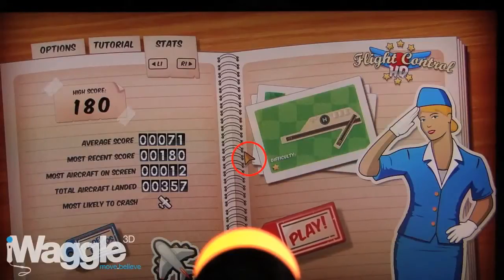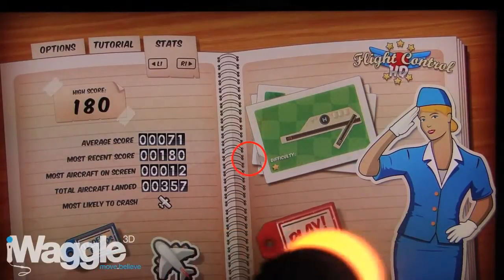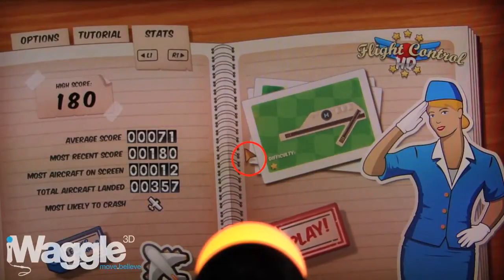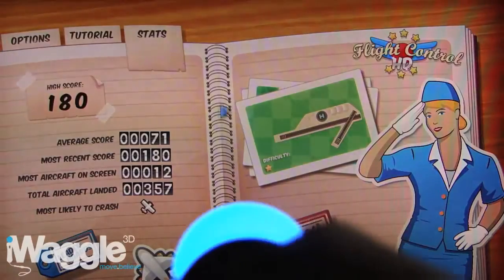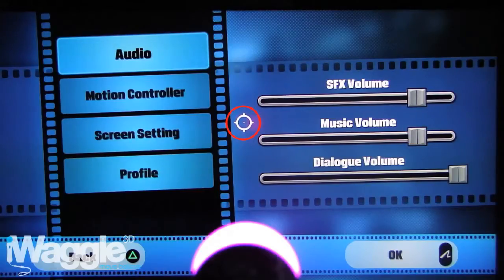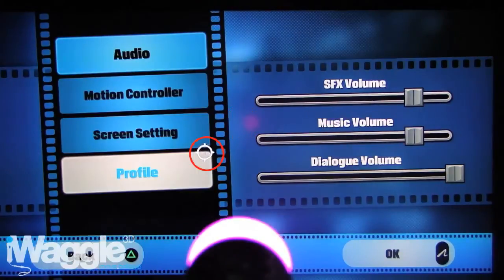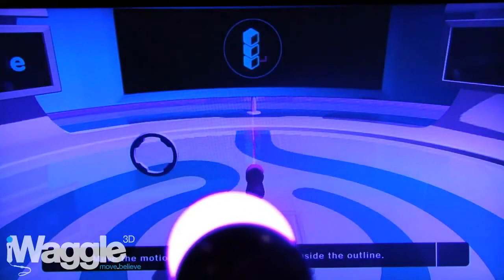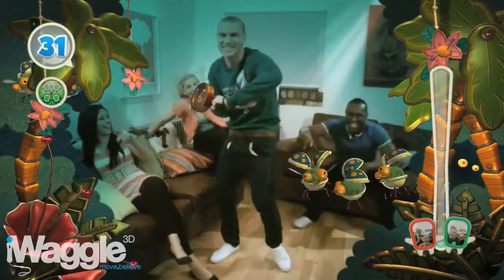iWatch | PlayStation Move Vs Pointing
Exposed in this new tech analysis are some oddities concerning the PlayStation Move behavior as a pointing device. Is this Move's Achilles' heel?